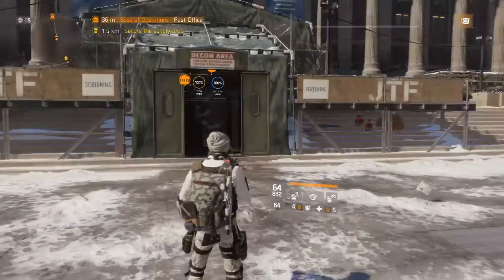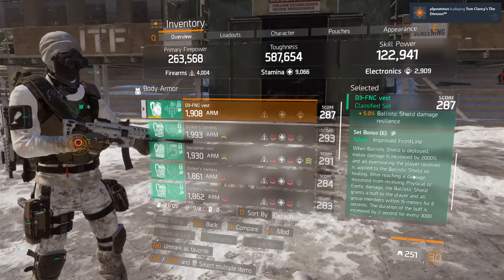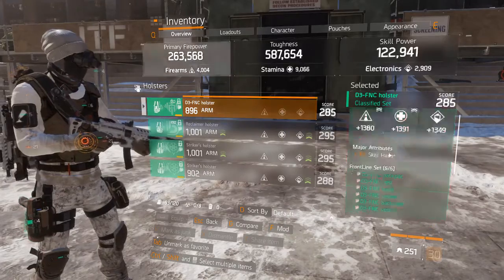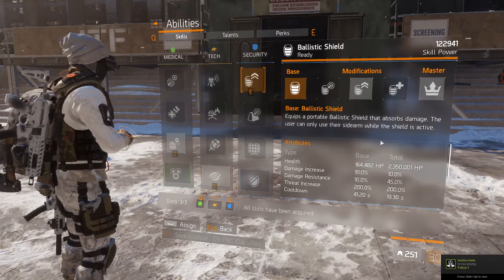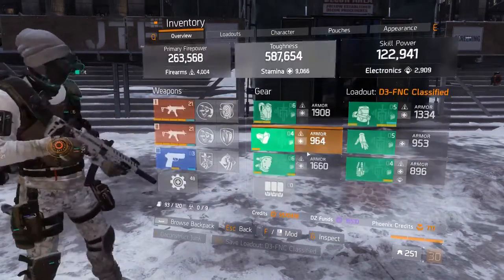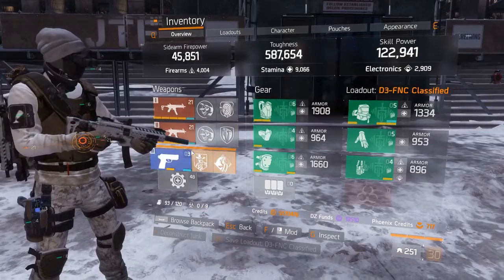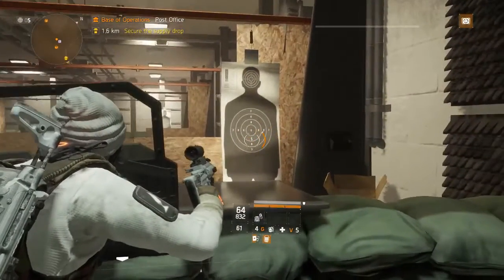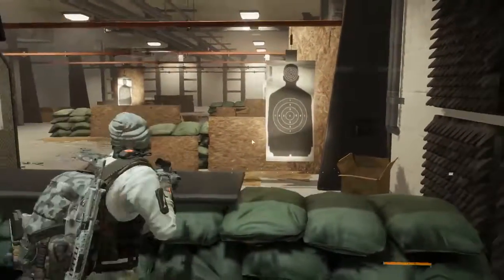D3-FNC/Defense Shield Build Guide + Gameplay Tips | The Division Patch 1.8